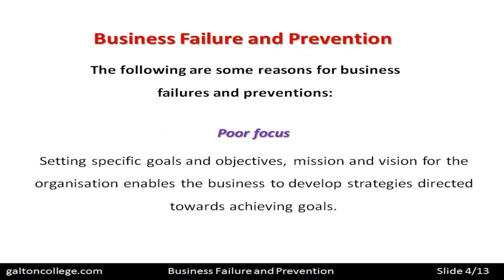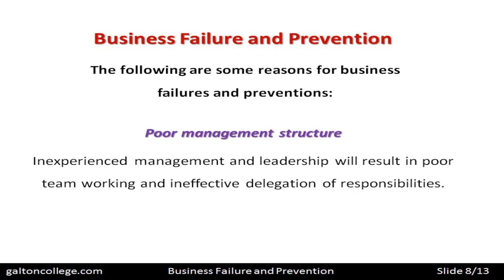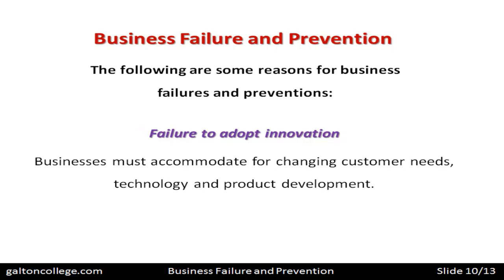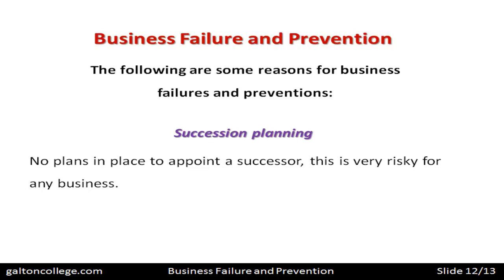Business Failures and Prevention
Businesses fail when they occur significant financial loss. This may be caused by several factors ranging from I turned down in the market for the product or service, an increase in costs the copy pounced on to the customer, bad decision making, political or economic external environment, or several other factors.
It is the function of management to deal with business failures, to anticipate when businesses may get into trouble and to take remedial action to address the situation. It is important that management identify the causes of problems and deals with them in a timely fashion.
Unfortunately, sometimes management fails to act in time to save the business, alternatively management does not possess the skills to identify the cause of the failure, or even the possibility that management does not understand the market for the product, the customer needs the competitiveness of the market or some external codes.
This class will examine some of these issues in more detail.